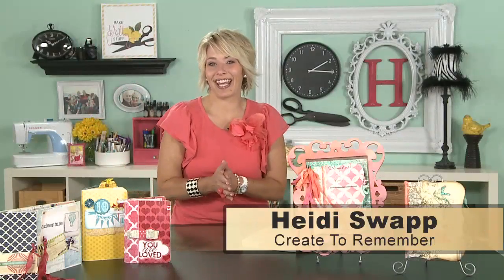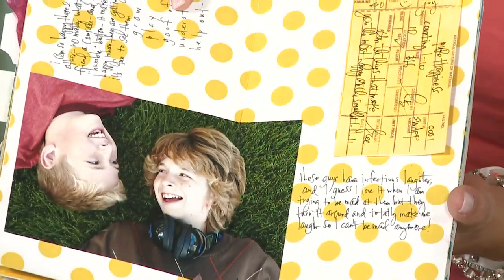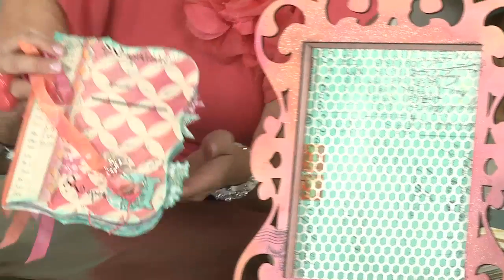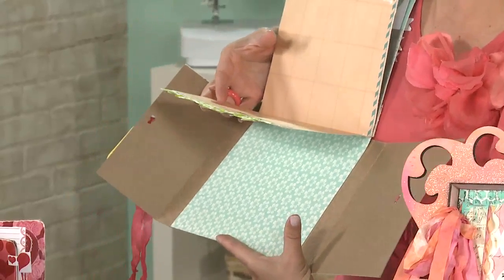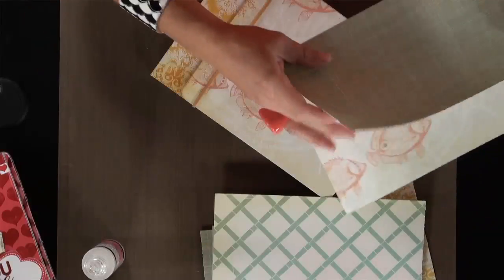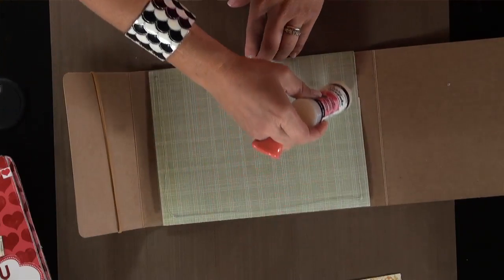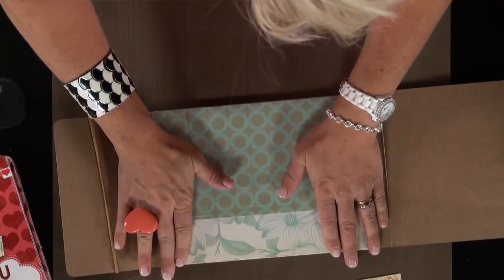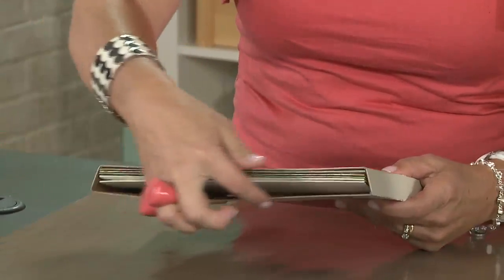Heidi Swapp- Create To Remember: Back To Back Book Binding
We're bringing back the highest viewed Heidi Swapp Create to Remember episode. Yes it was her first here on My Craft Channel, but it's a great one and definitely worth watching again. Check out the Back to Back Binding episode where you will learn about Heidi's favorite way to create mini books. It's a simple and cost affective way to create mini books. HEIDI'S NEW SEASON WILL BEGIN NEXT WEDNESDAY!!